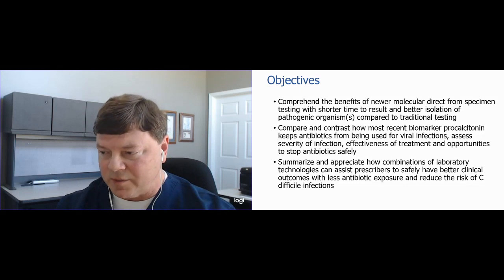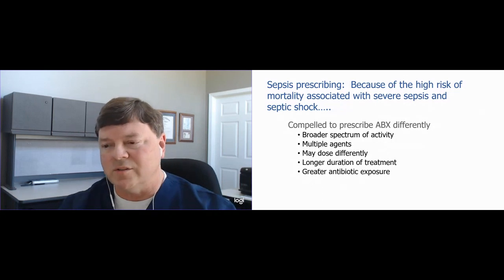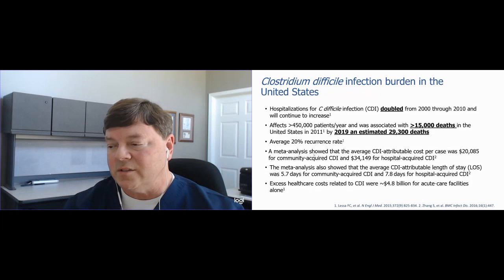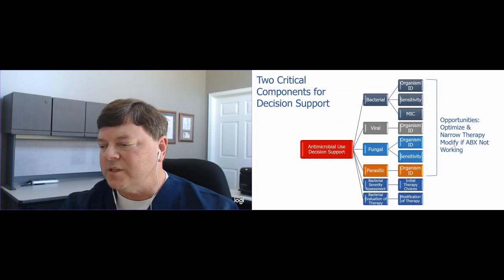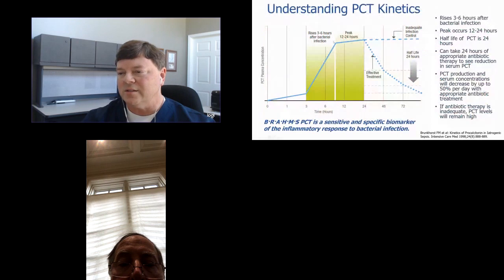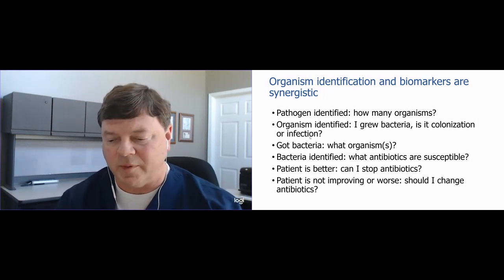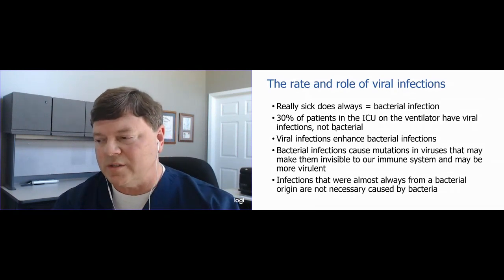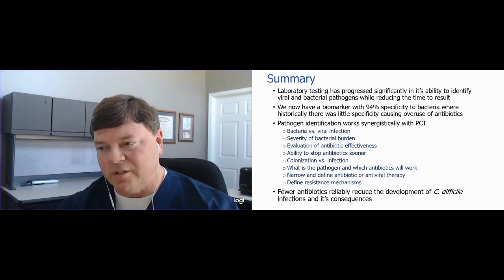Role of Biomarker Testing in C. diff, by Michael Broyles, PharmD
Michael Broyles, PharmD discusses lab testing for less use of antibiotics and reduced C. difficile infections